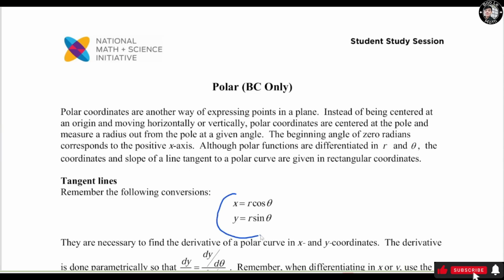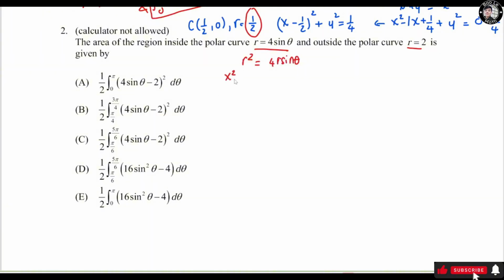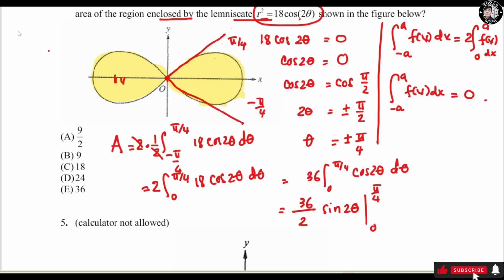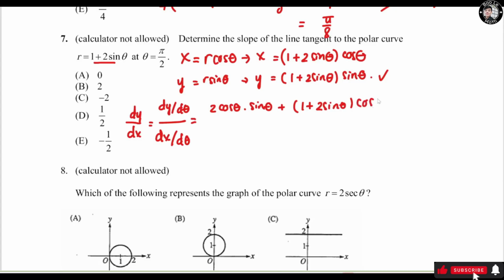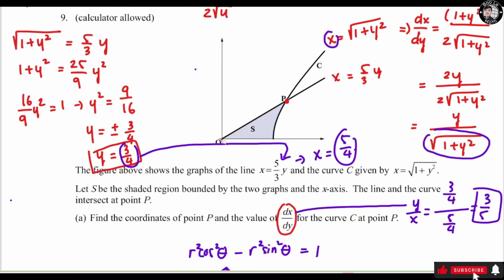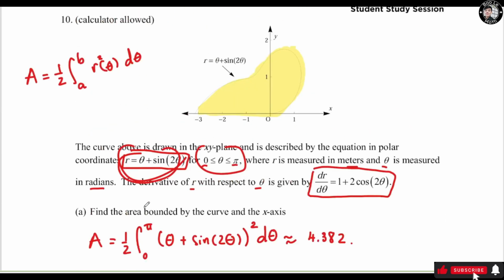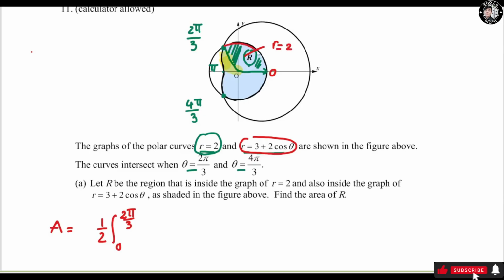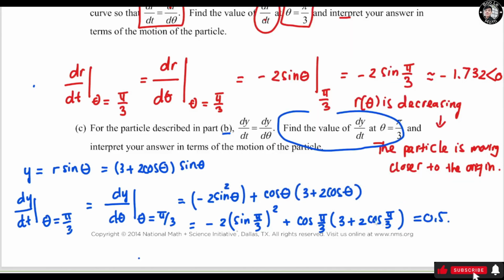AP Calculus BC | Unit 9B Review | The Ultimate Review to Area of the Region Bounded by Polar Curves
In this video, we will review Unit 9: Polar Coordinates & Area Between 2 Polar Curves. We’ll break down the key concepts, work through common AP-style problems, and make sure you feel confident with these essential integration applications.

These concepts form the foundation for deeper Polar Coordinates & Area Between 2 Polar Curves you’ll see later in the course and on the AP exam.